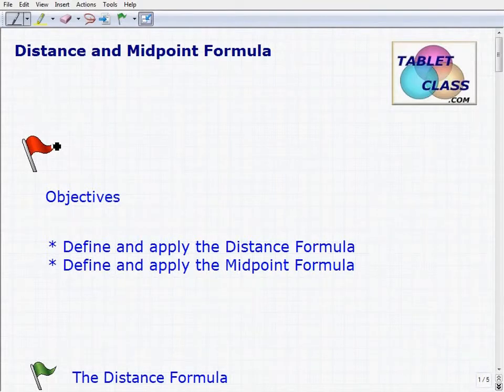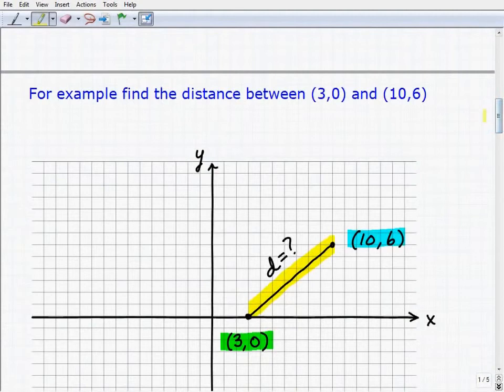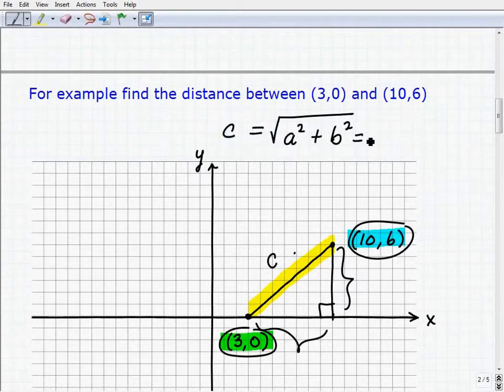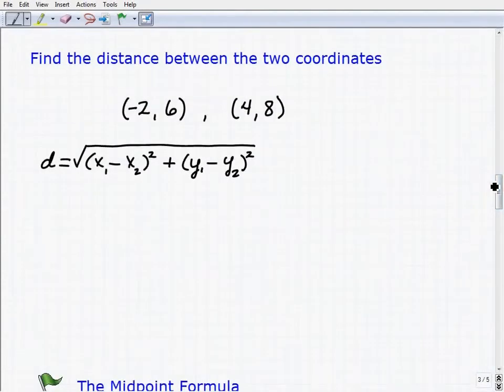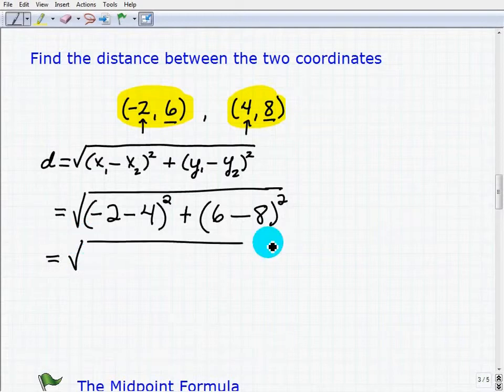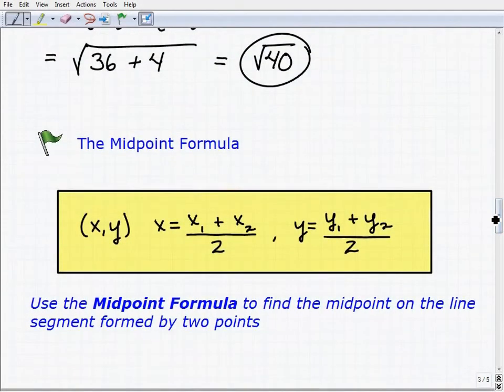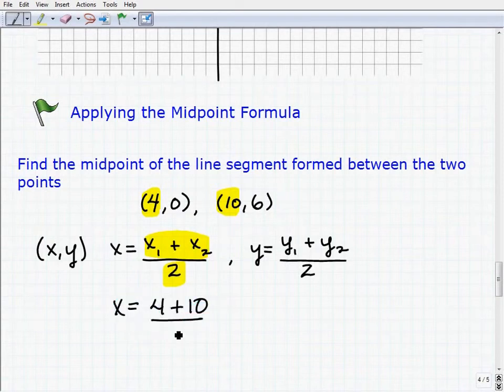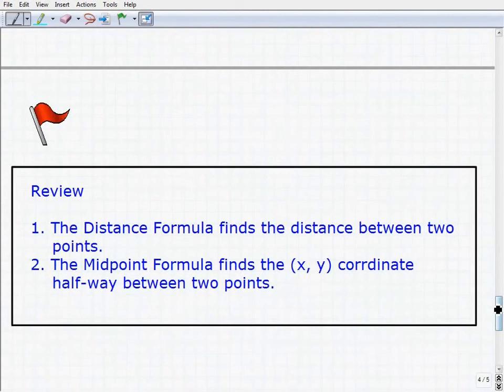GED Math Lesson 32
The Distance Formula (9:40)